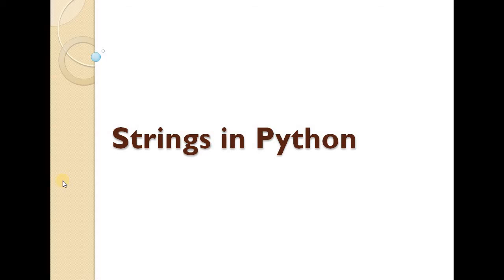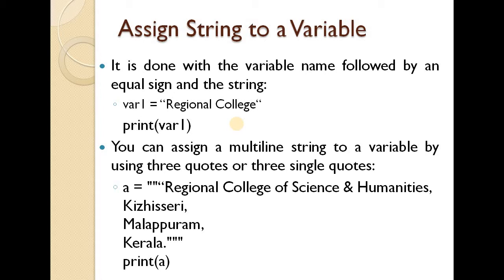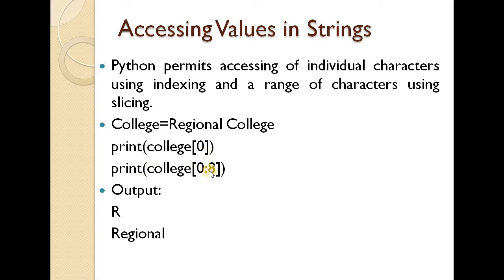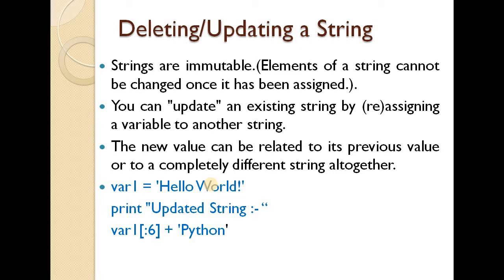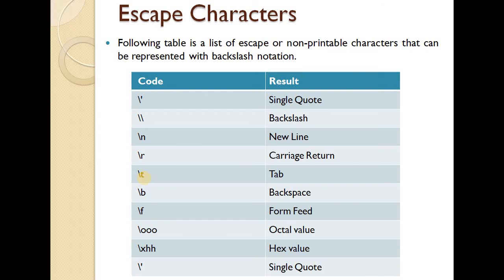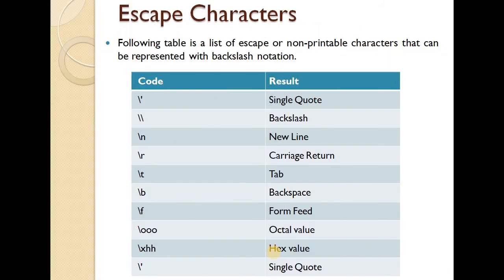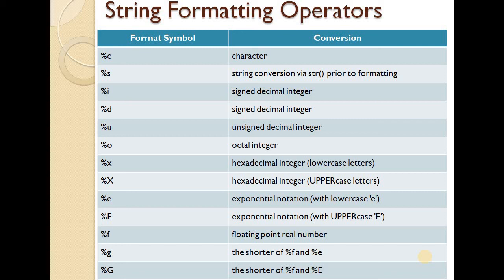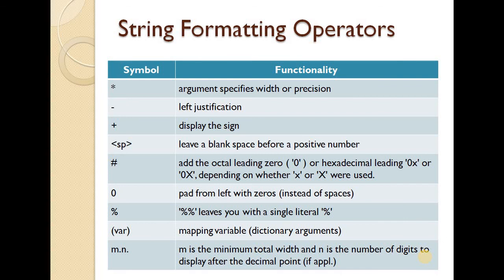Strings in Python Programming Part 1 - Python Programming Language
Calicut University Third Semester BSc Computer Science Python Programming.

@Dragon Fighters